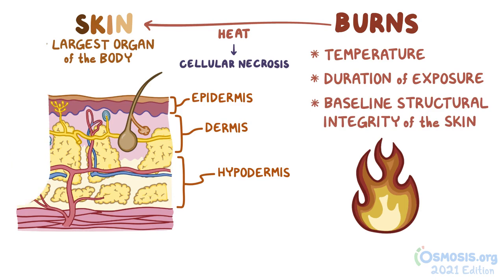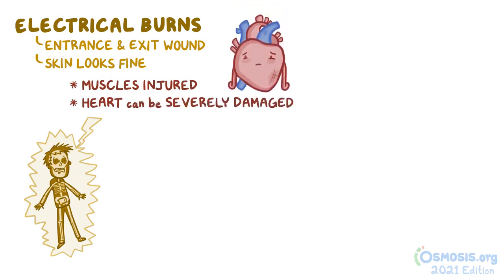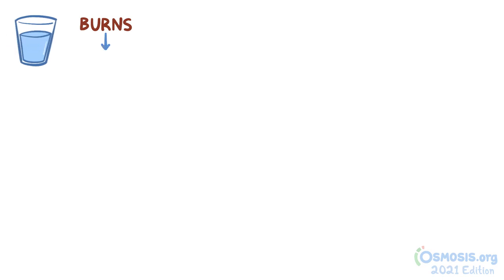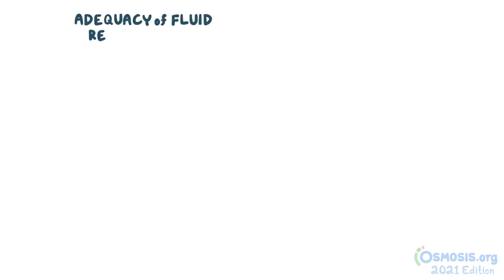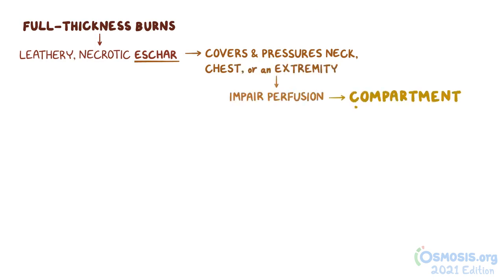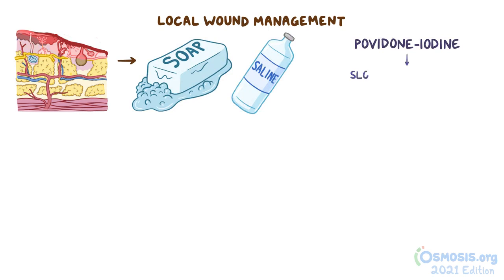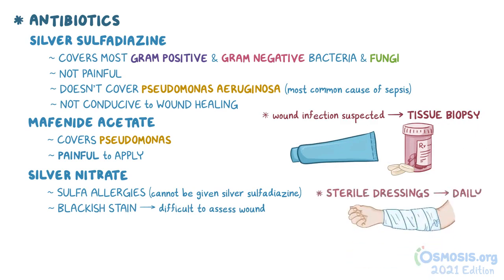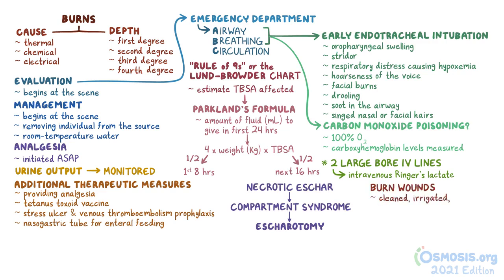Burns, type, causes, classification, symptoms, diagnosis, management